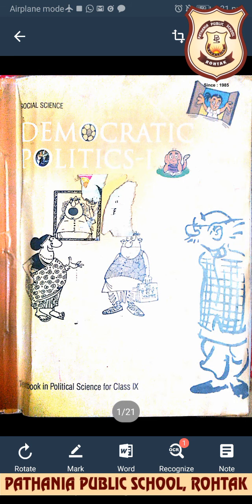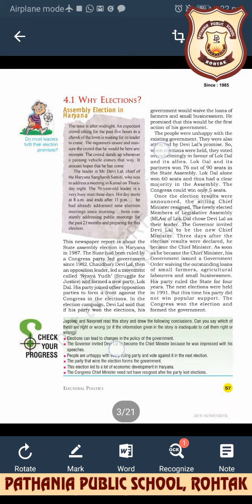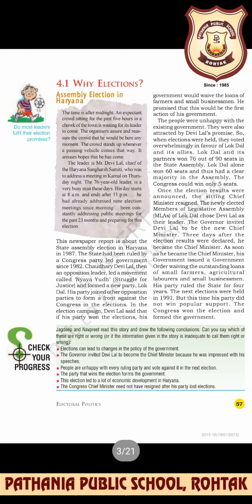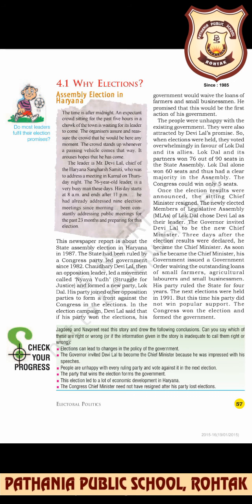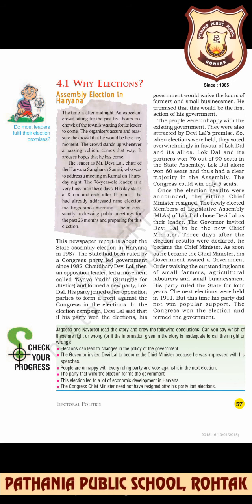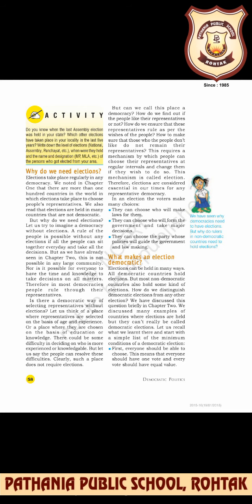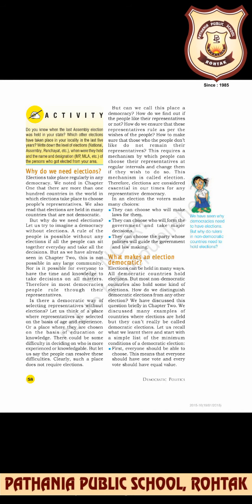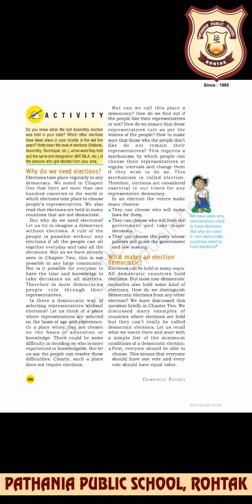Pathania Main Campus Class-9 Ch-3, Civics, Electoral Politics, July 29, 2020